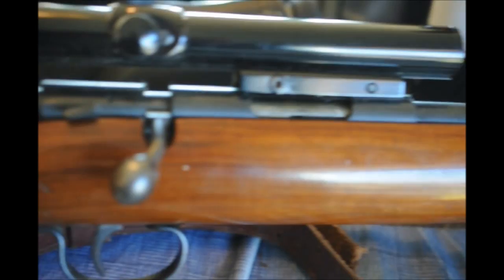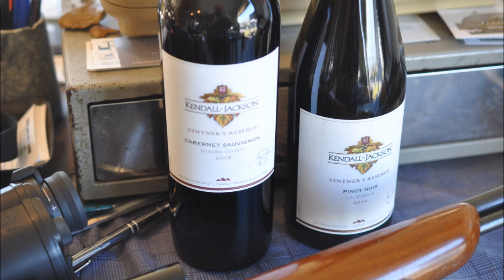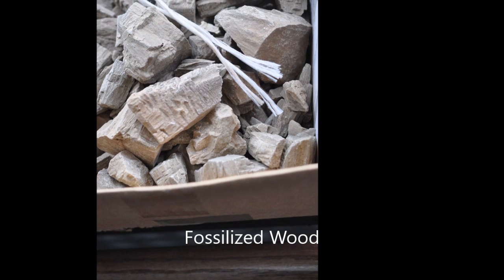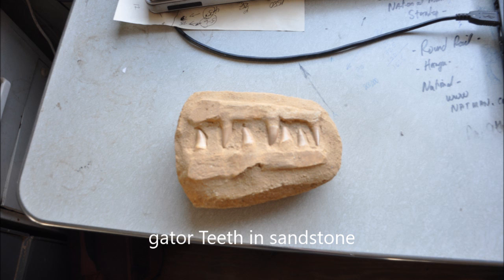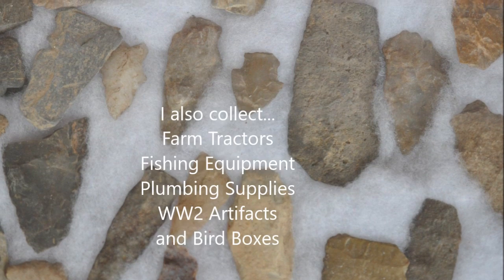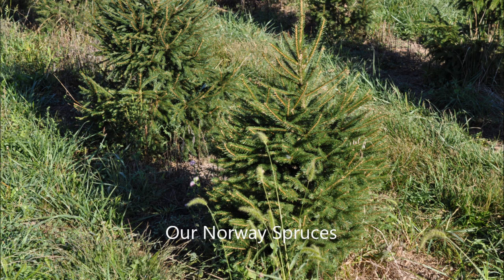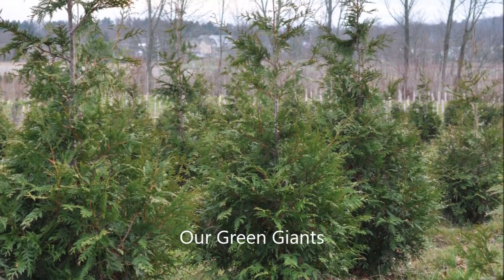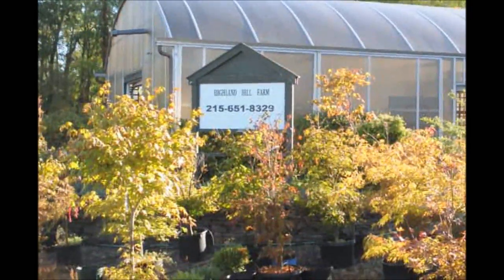My Remington Rifle